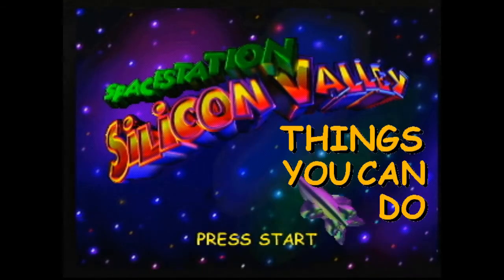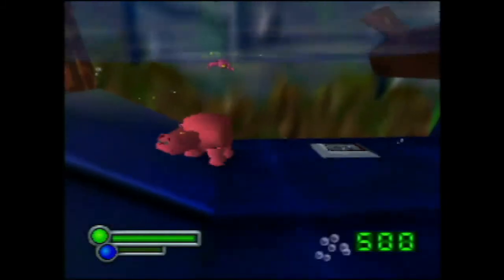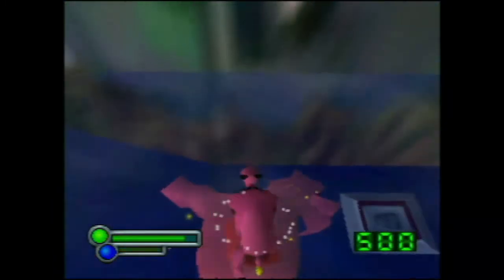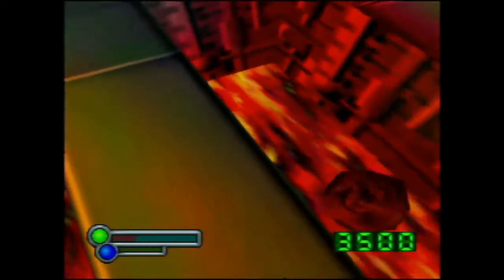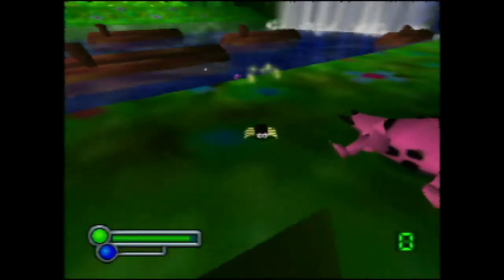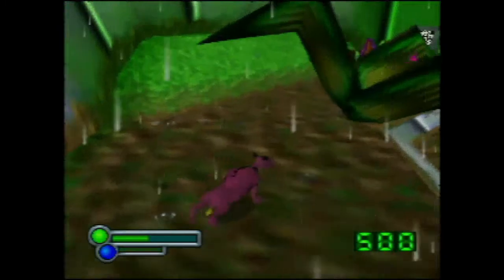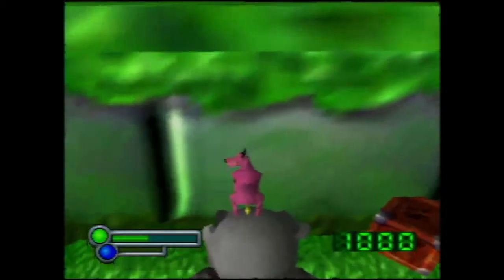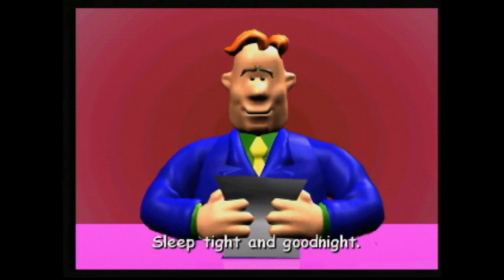Things You Can Do 19: Jungle Doldrums (Space Station Silicon Valley)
Skip the level and go out of bounds and whatnot. Also die, twice.

This series is all about things you can do in SSSV. I focus mostly on interesting glitches or exploits that you probably haven't seen before.